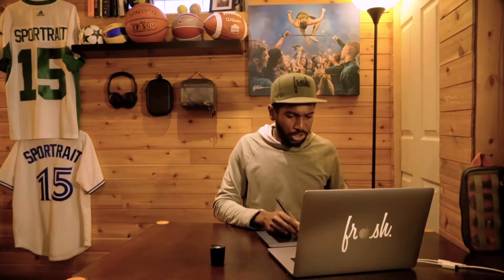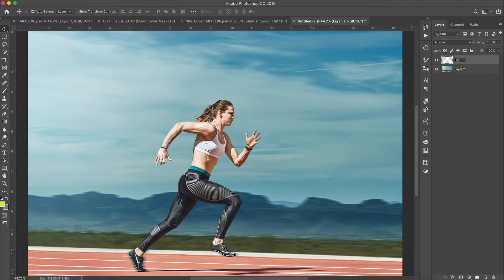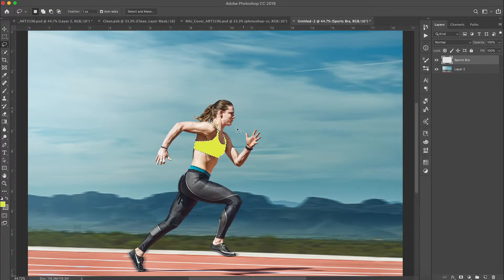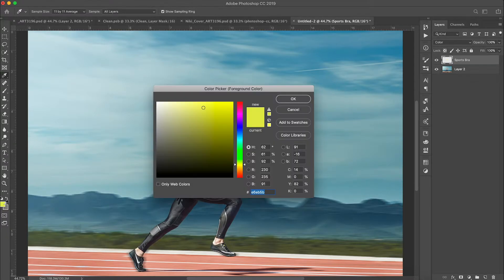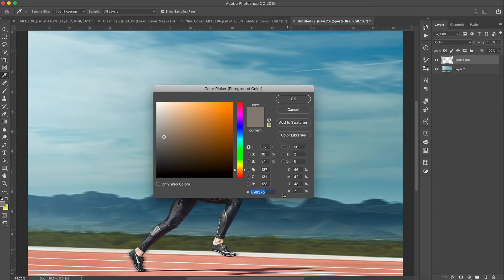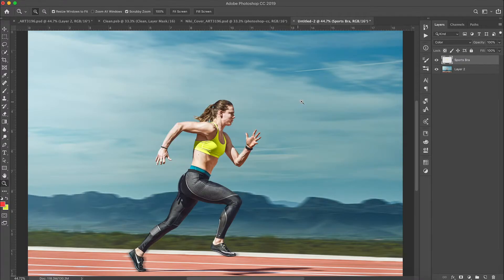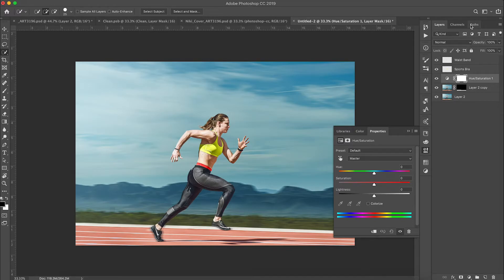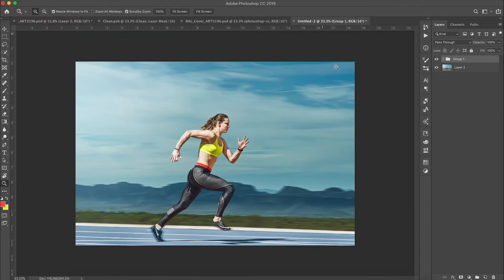How to change colours in Photoshop by using Colour Theory!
Learn how to select and change most colours in Photoshop using this simple method. Also I show you how to use the Adobe Color Wheel and colour theory principles to mix and match colours for a desired effect!